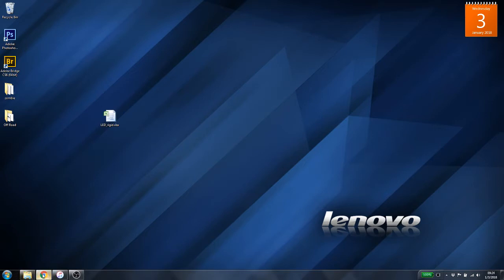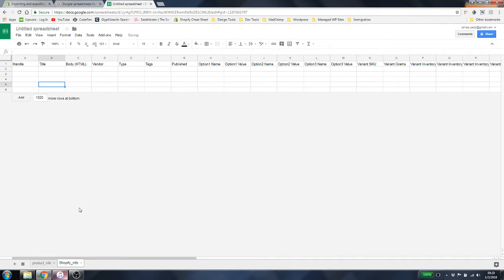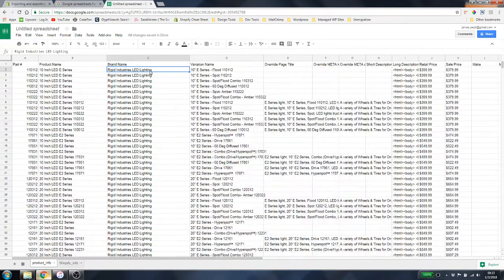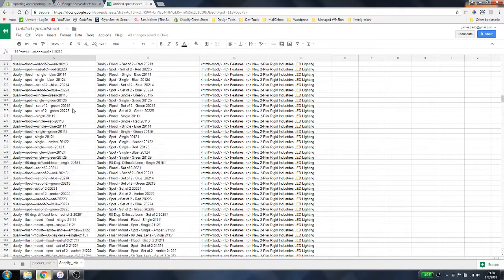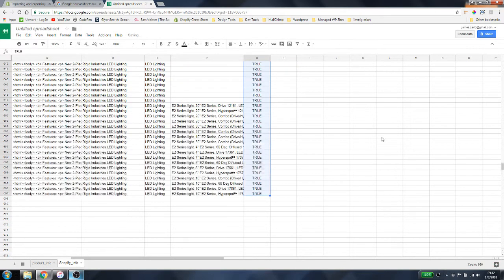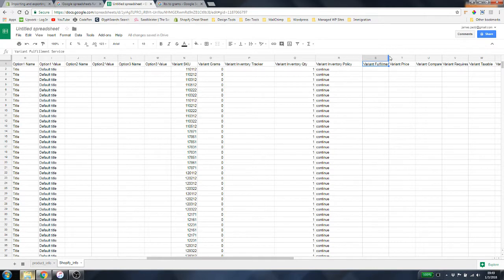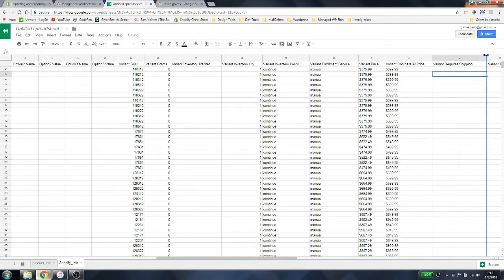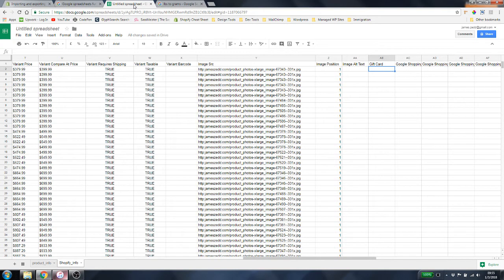Shopify CSV - How to import products from an Excel or CSV file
This video shows how anyone can take an existing excel file or CSV file and transfer the data onto a Shopify CSV template. The video uses a few formulas to make your life easier and show you how simple this can be.